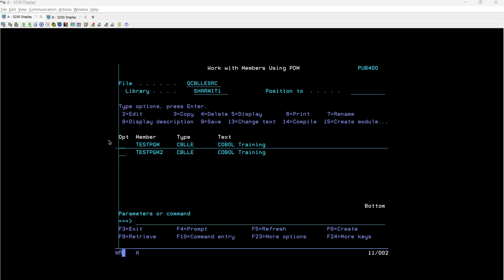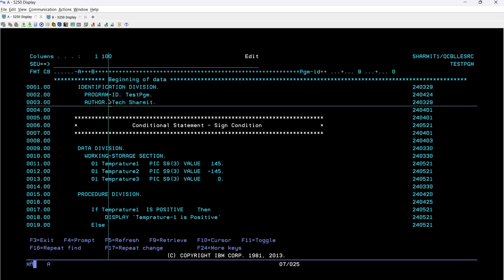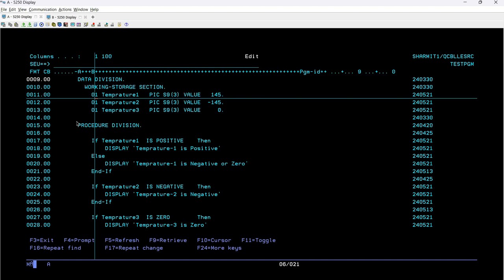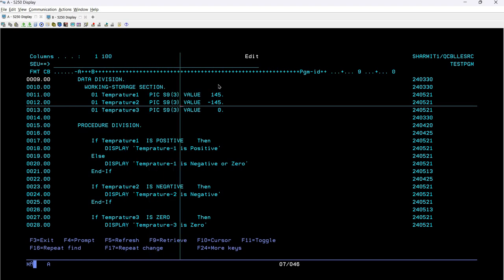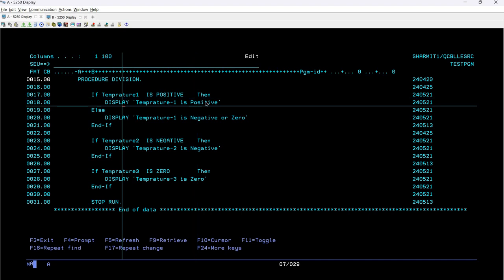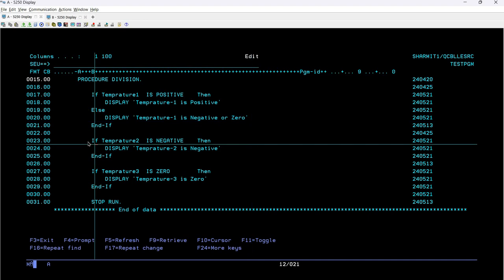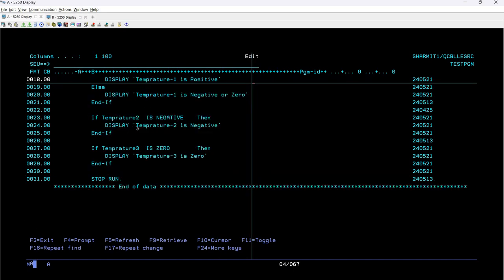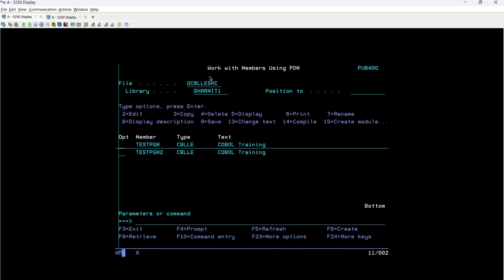Sign If Condition in COBOL | Cobol Training | Cobol programming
1. Sign If Condition Statement in COBOL programming in english.
2. How to  create Sign if condition in COBOL Programming in english.
3. Conditional statement in COBOL Programming in english.